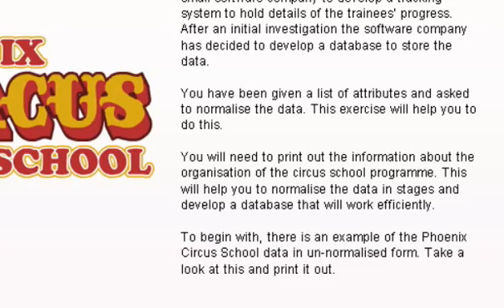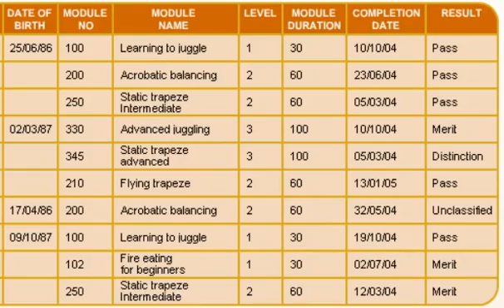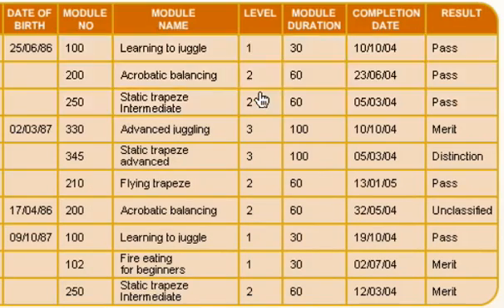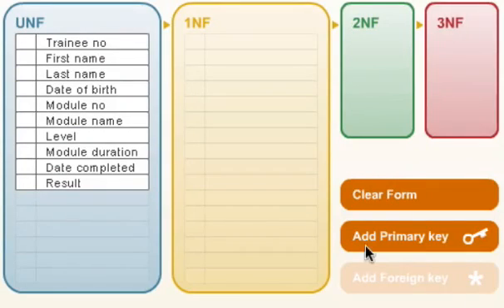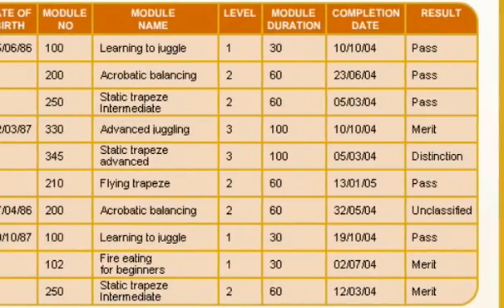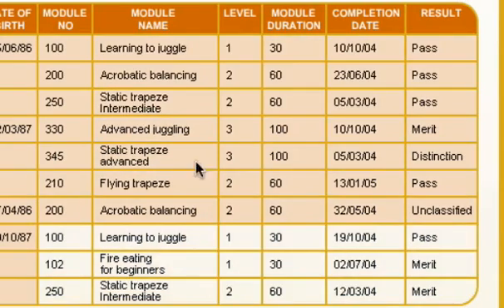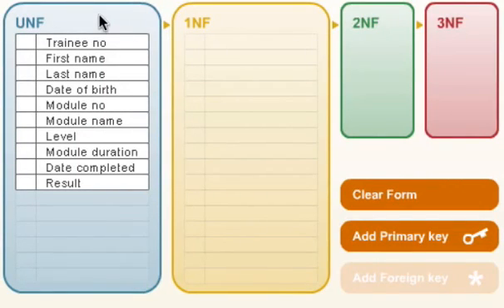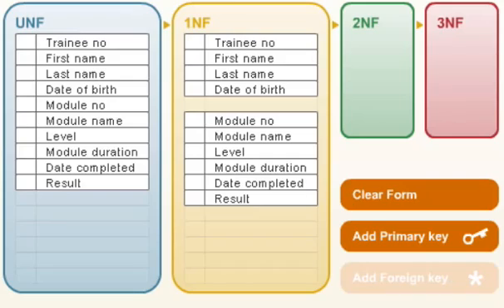Basic Database Normalisation Example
A basic example on how to normalise a database system